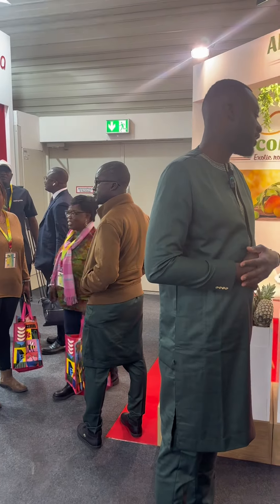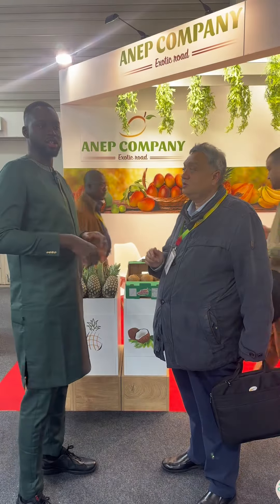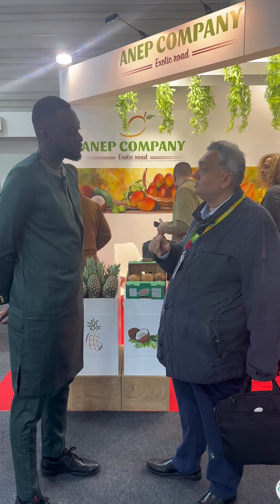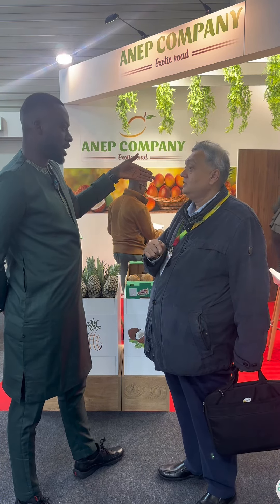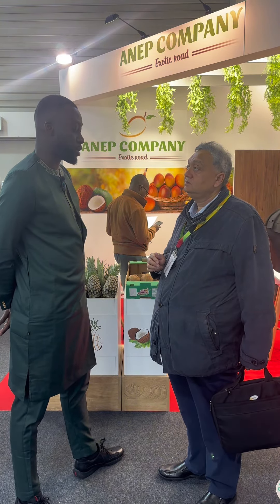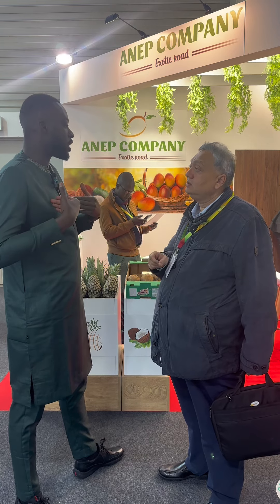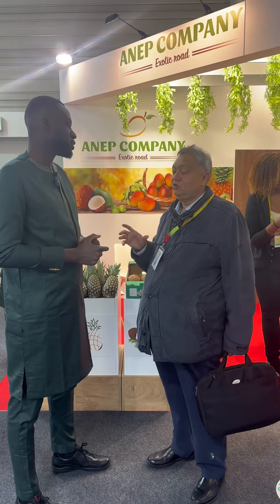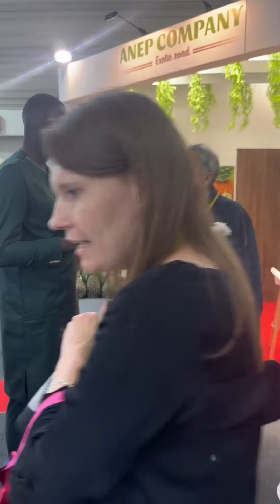Import Export, discussion avec un acheteur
Découvrez le potentiel lucratif de l'exportation de l'Afrique vers l'Europe à travers notre dernière vidéo podcast !
Apprenez les secrets de ce domaine rentable grâce à l'expertise d'Aziz Ndiaye, PDG d'Anep Company.
Avec plus de 8 années d'expérience fructueuse, Aziz Ndiaye vous guide à travers les étapes simplifiées qui font de cette entreprise jadis complexe une opportunité accessible à tous.
Ne manquez pas cette occasion d'explorer un marché en plein essor et de tirer parti des conseils avisés d'un leader de l'industrie.
Regardez dès maintenant pour transformer vos ambitions d'exportation en succès concret !